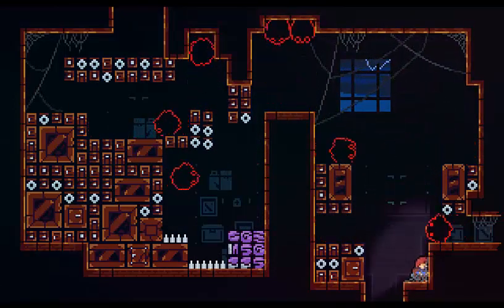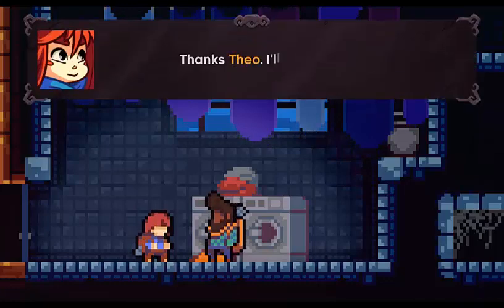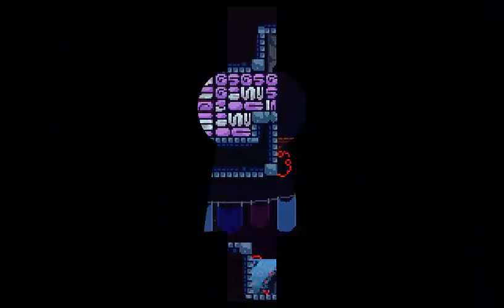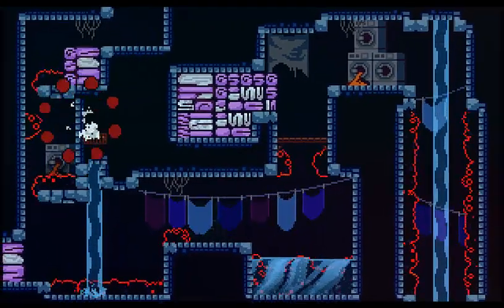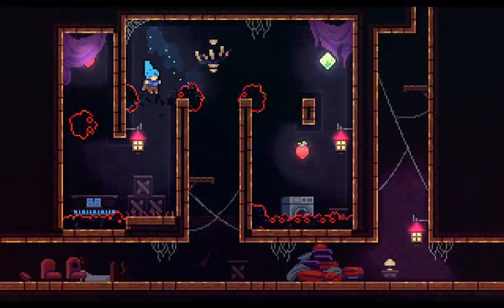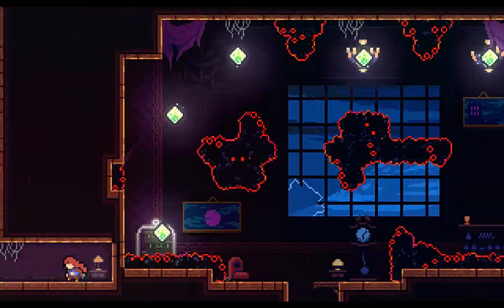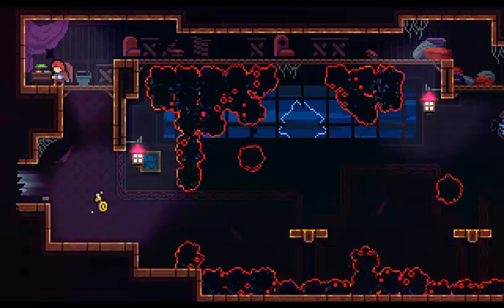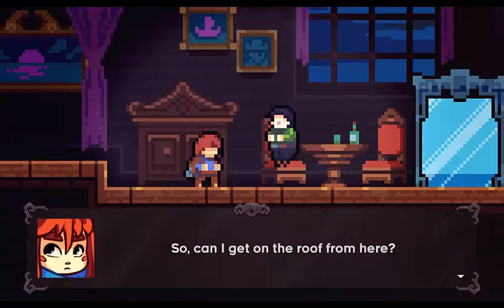Celeste Episode 4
Here's the 2nd half of Celestial Resort Hotel! I hope you guys enjoy it! I had a lot of fun in this Chapter but there was sooooo much death!